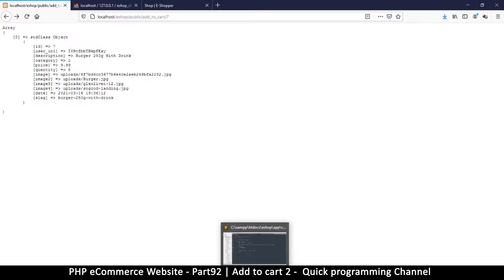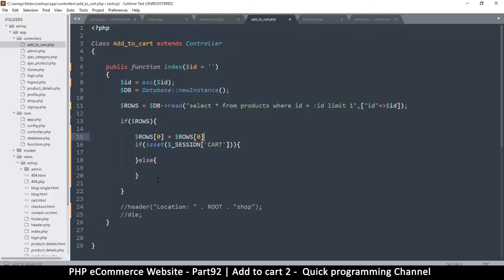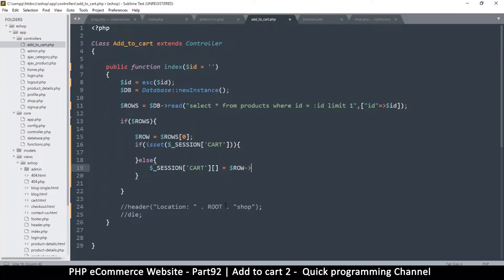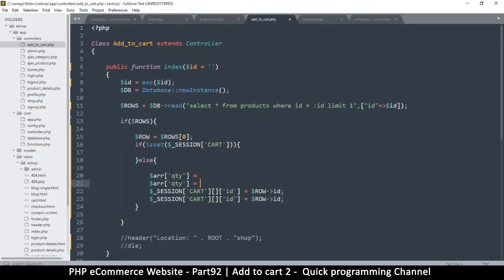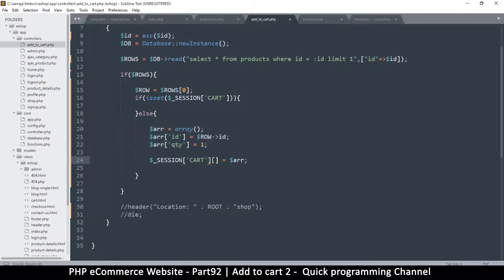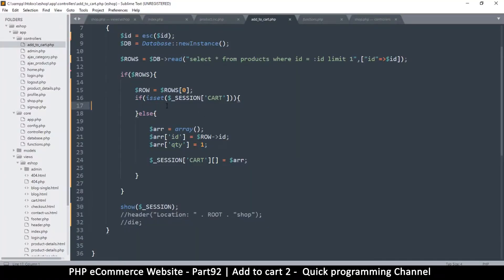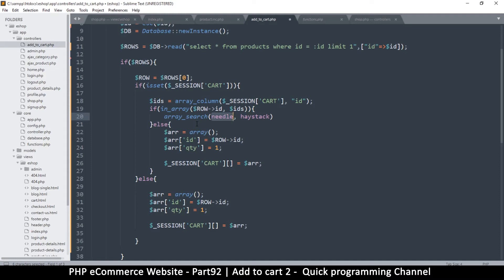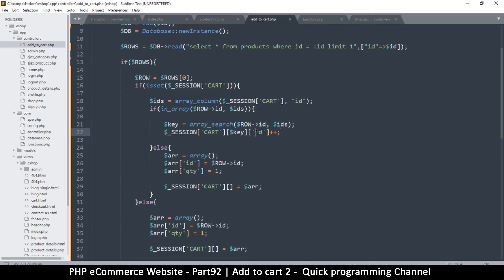#92 PHP Ecommerce website development | Adding to cart 2 | MVC OOP - Quick programming